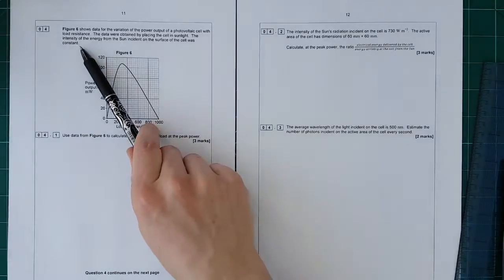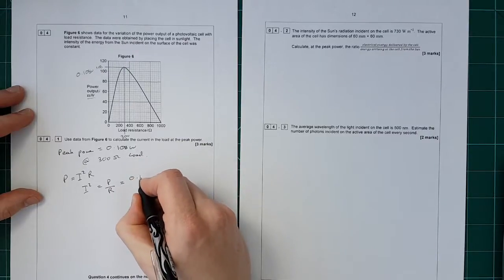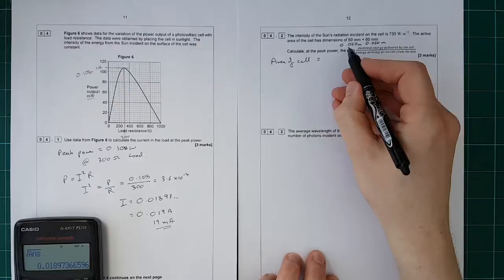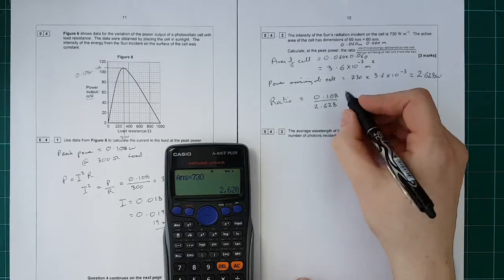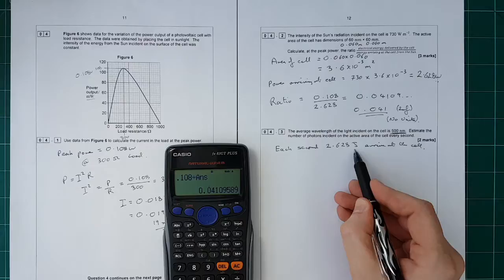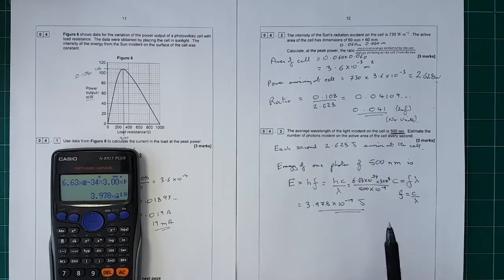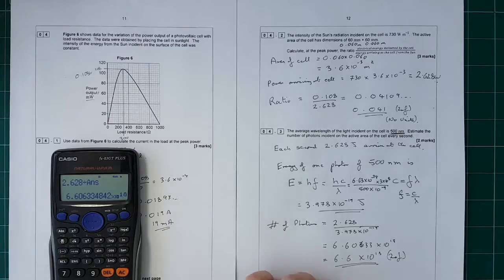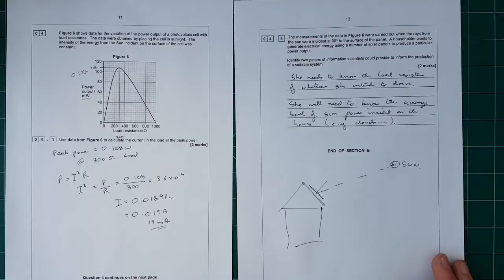2014 AS Physics AQA Specimen Paper P2 Q4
Solution to 2014 AS Physics AQA Specimen Paper P2 Q4

If you have not already, then downlaod the paper and give it a go before looking at the answer.